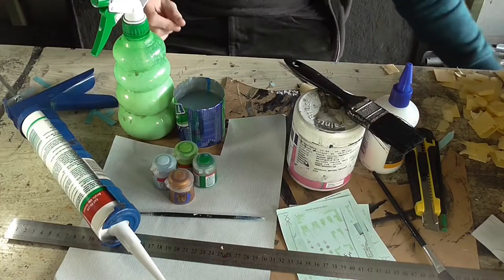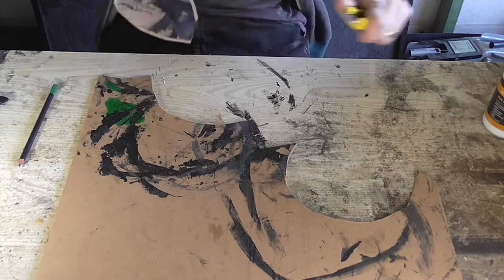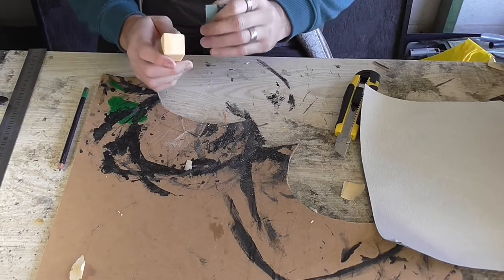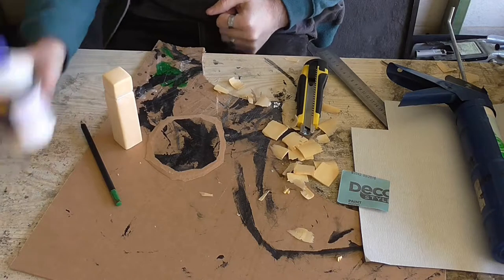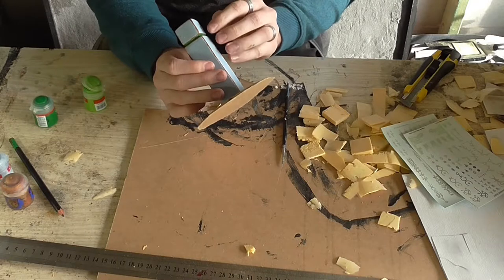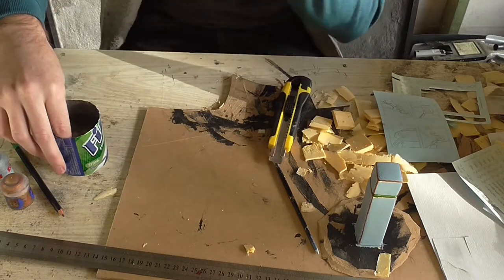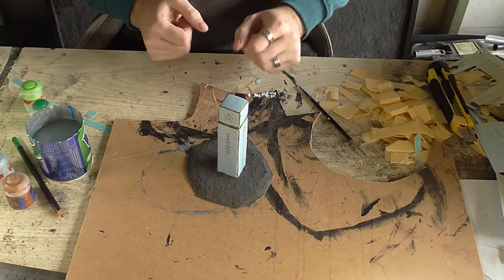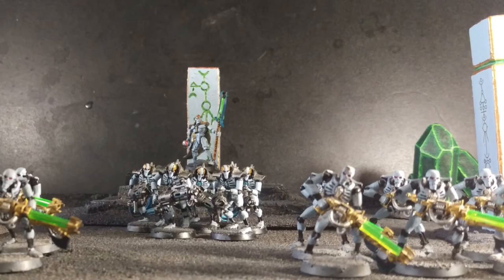Building 40K Terrain - Dawn of War Necron Obelisk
In this terrain tutorial, Jonathan shows you how to make a Necron Obelisk, inspired by the computer game Dawn of war. Not to be confused with the obelisk that can be take in an army list.

We are always looking for more people to challenge us to a battle report. If this is you, then drop us an email with your army details to:

If you want to improve your wargaming, and make you table top experience more epic, be sure to subscribe to our channel and check us out on Facebook to make sure you never miss out.

Title animation sound by Oliver Doyle.